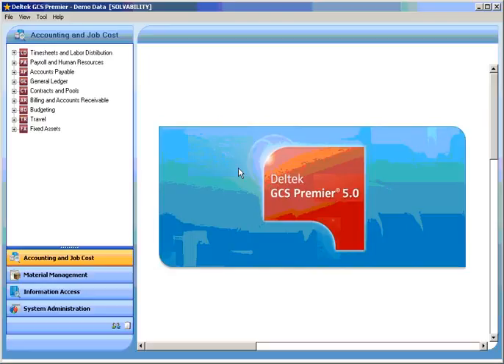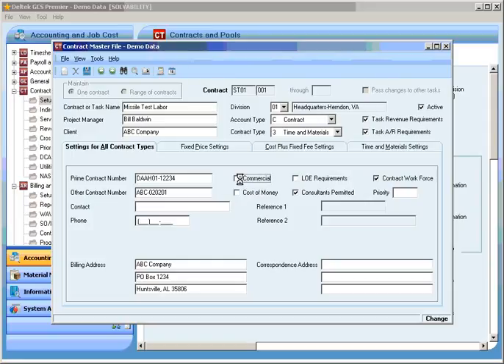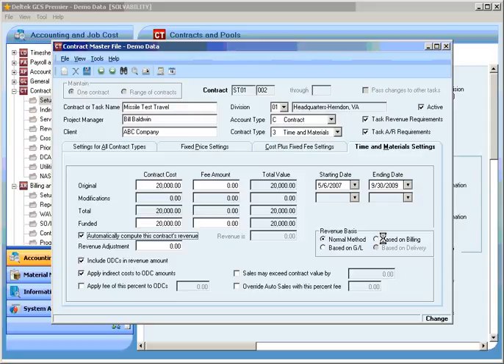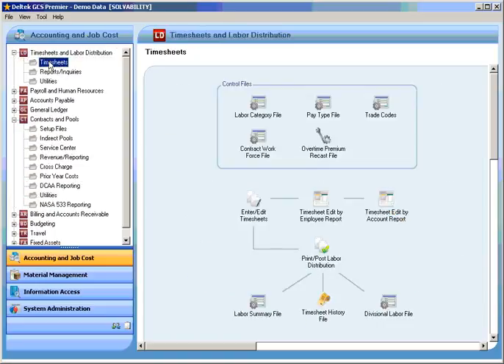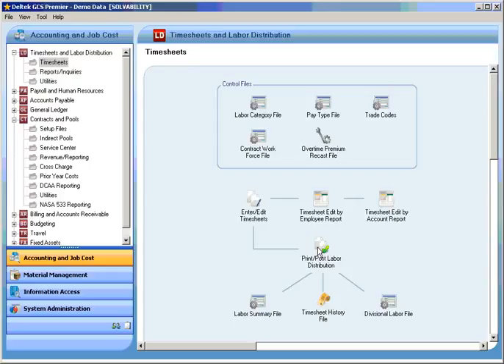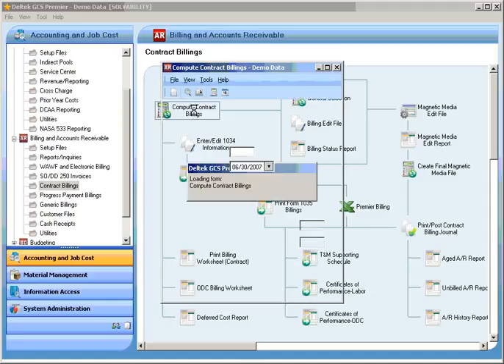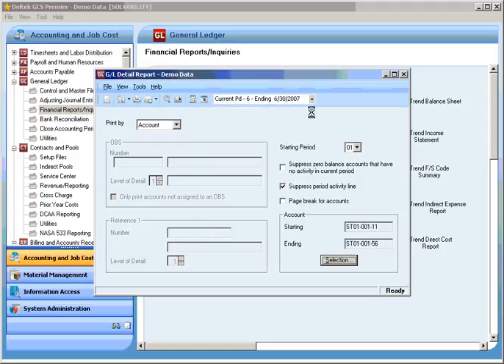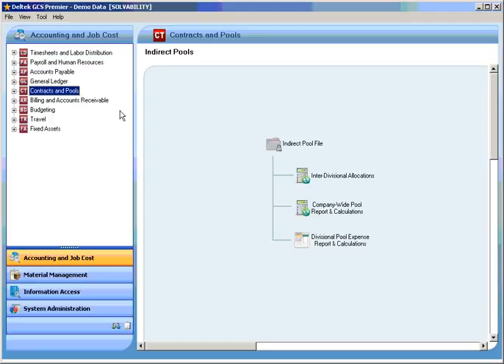Deltek GCS Premier Contracts & Billing Deltek Solvability Jenny Clark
Deltek GCS Premier Contracts and Billing Training.  Jenny Clark of Solvability goes through training on Deltek.  DCAA compliant systems.